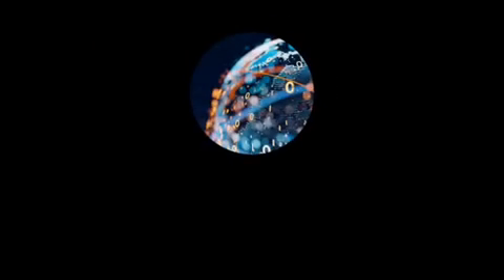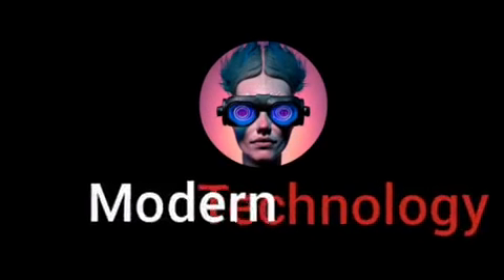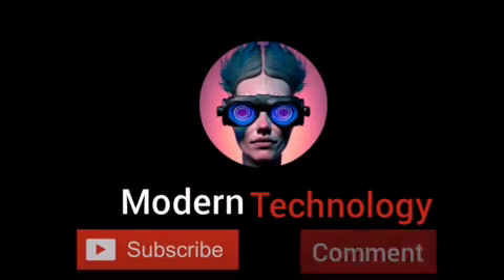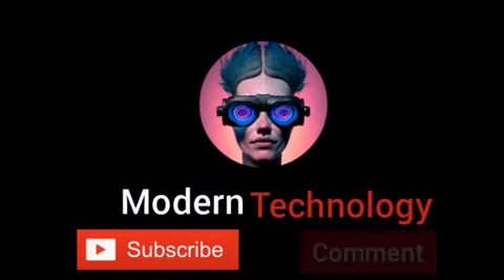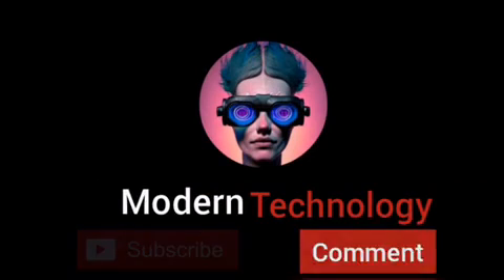New TCL C11G Pro TV with up to 1,500 nits brightness launches